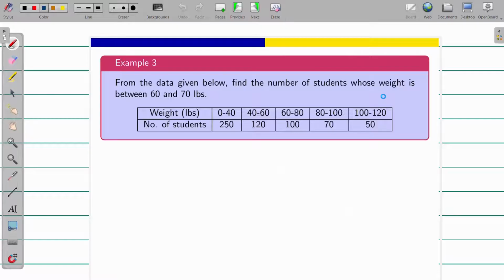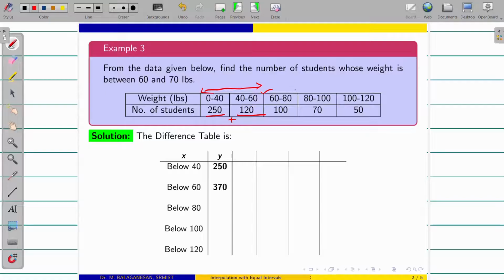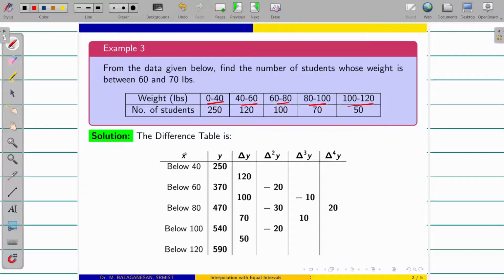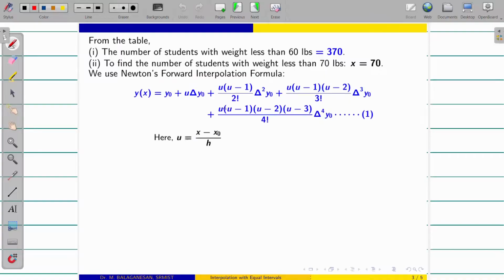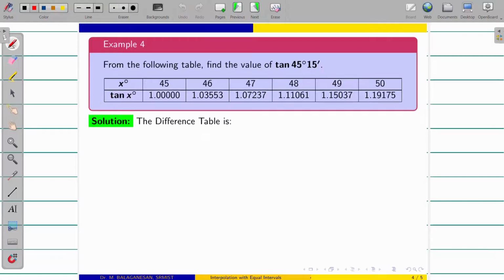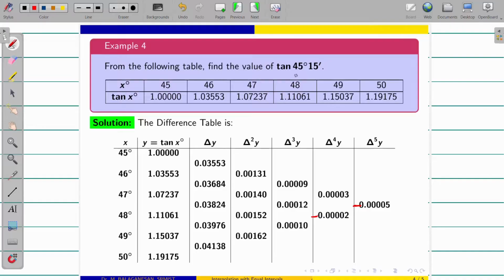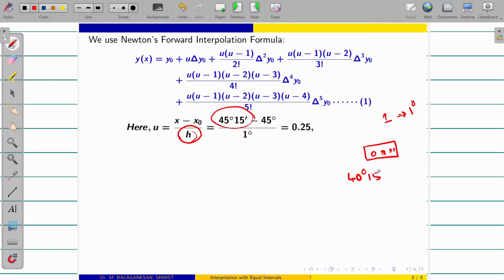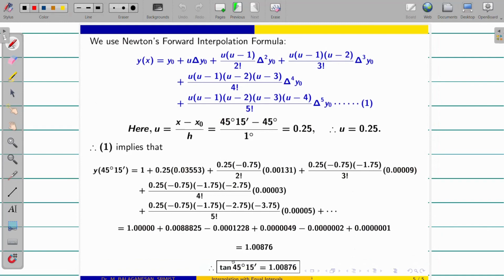3 - Newton's Forward & Backward Interpolation Formulae (Equal Intervals) - Part 2